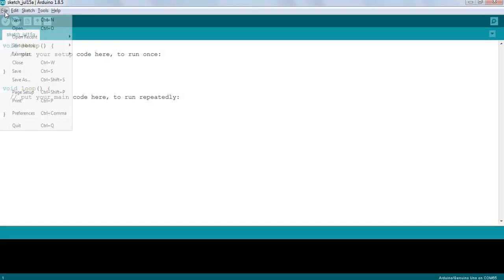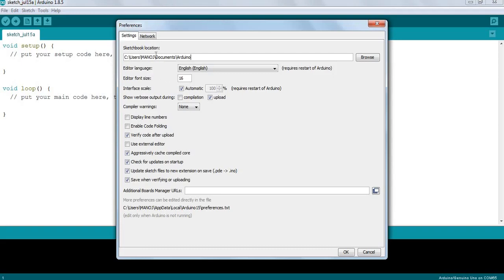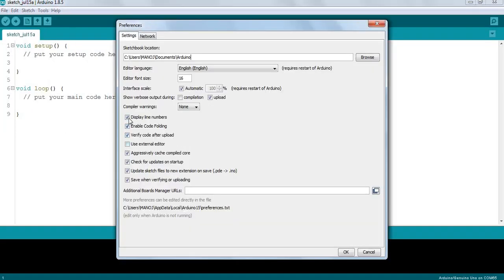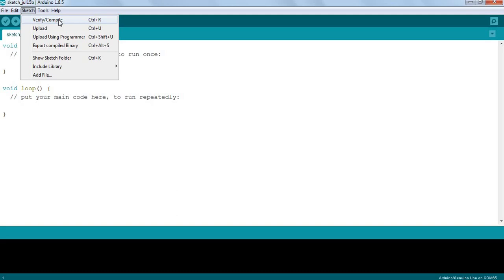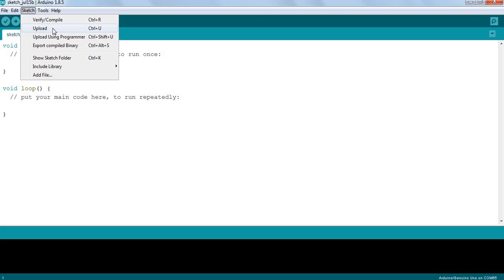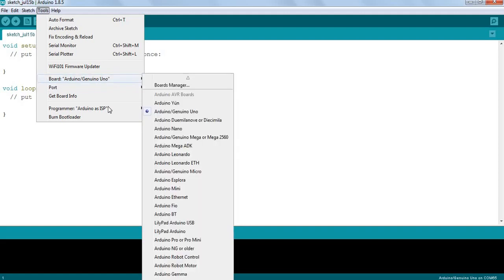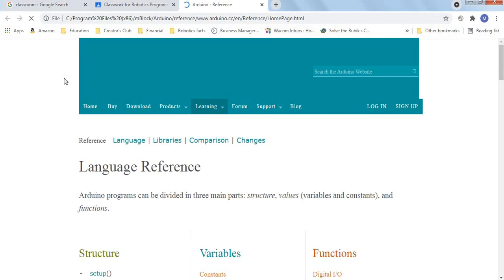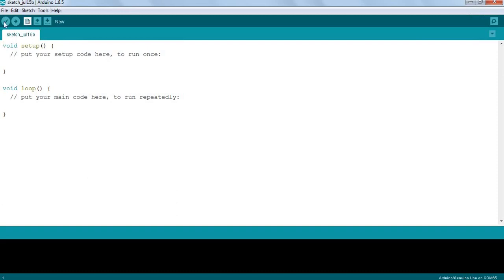RP81 - Introduction to Arduino IDE HB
In this video we will learn various components of Arduino IDE and their usage.